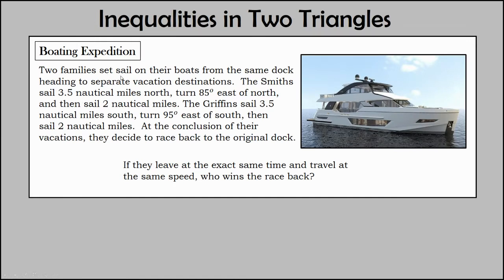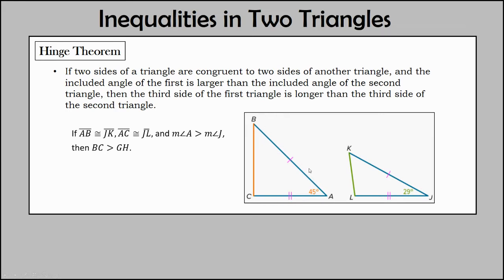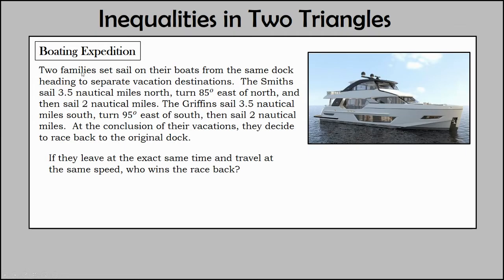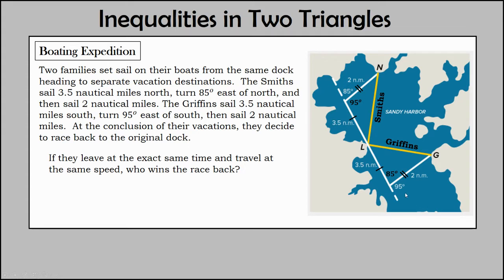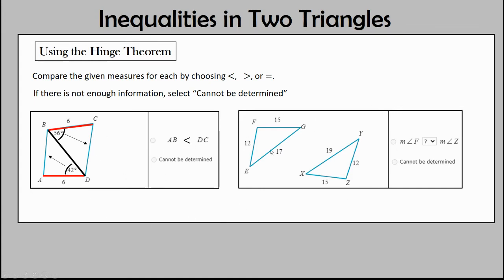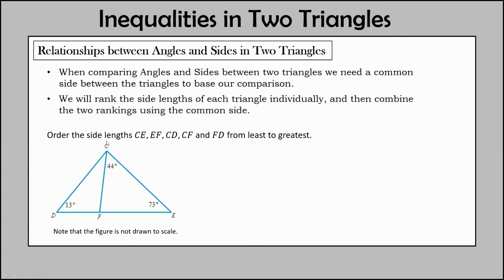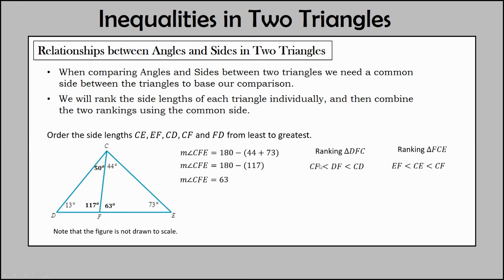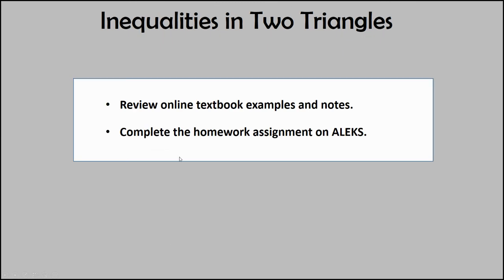6.6 - Geom. - Inequalities in Two Triangles